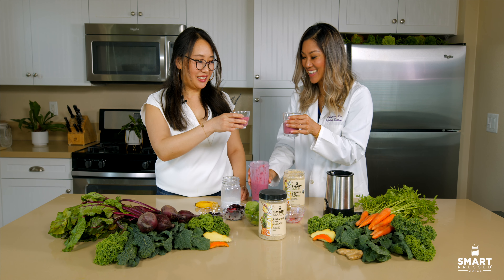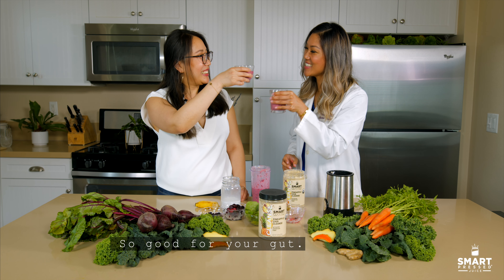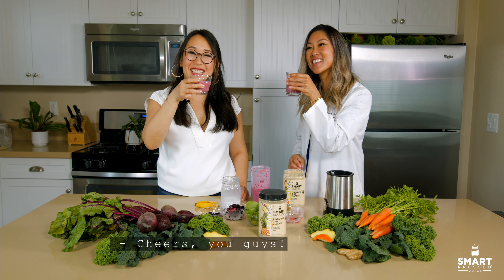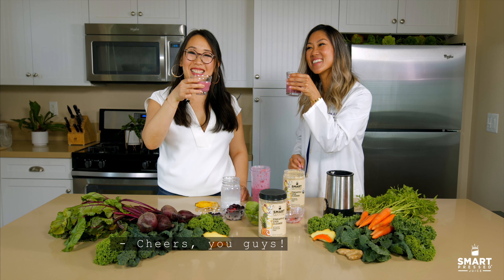Infectious Diseases Doctor shows you how to make a restorative gut immune smoothie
Dr. Melissa King and Nutritionist Annie Vonheim make a delicious gut defense immunity smoothie with prebiotic-rich Pineapple Chia Cleanse.

This unique blend of 15 superfoods is packed with fiber and also acts as a daily mini-detox. It not only combats bloating and keeps cravings in check, but activated fibers gently remove waste and support the healthy elimination of toxins.